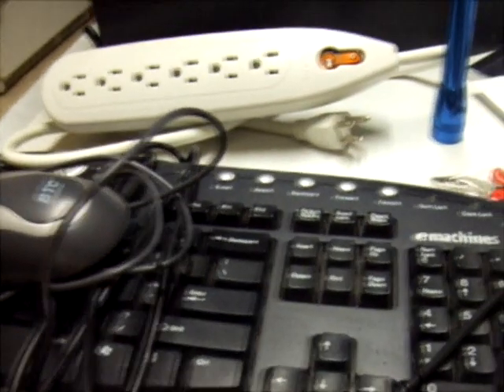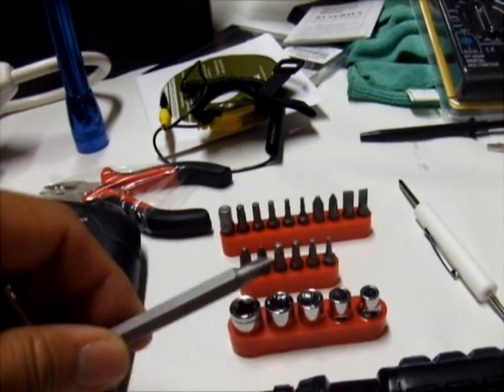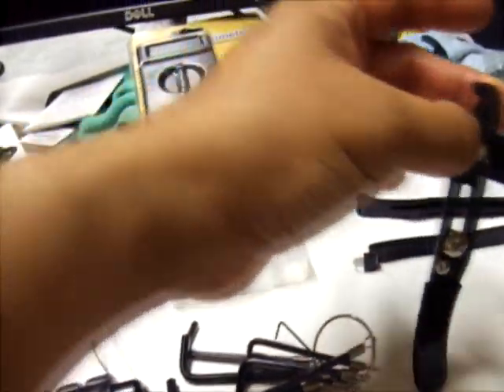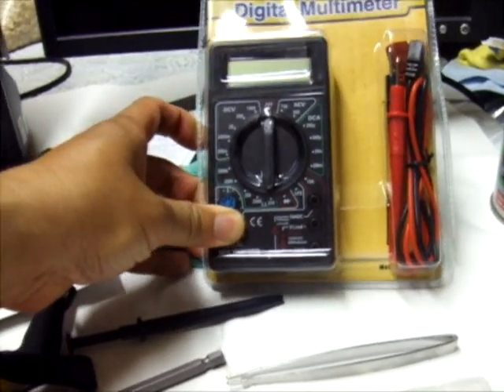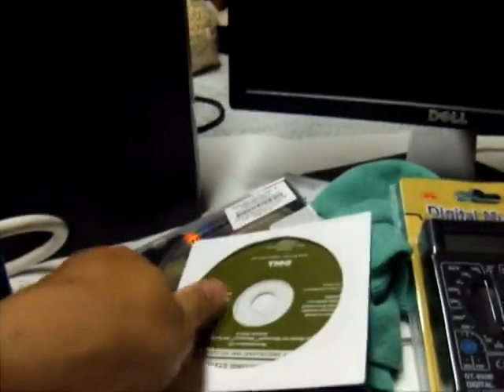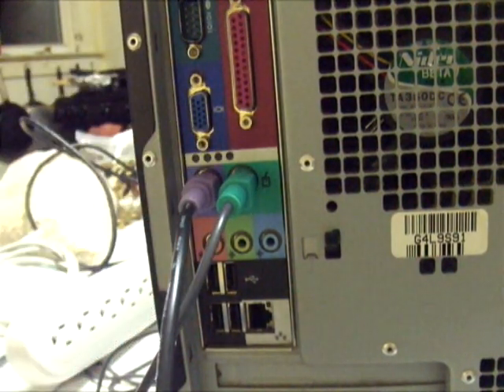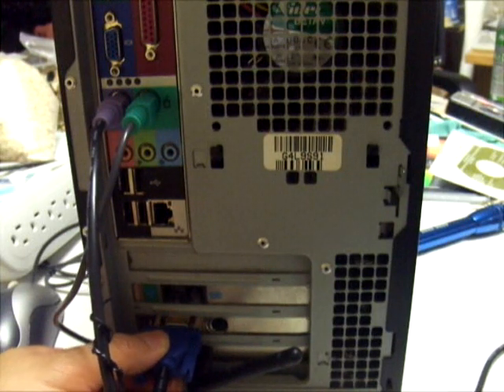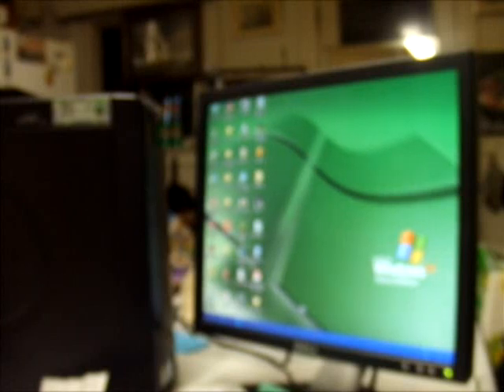Computer Technician Tools, Supplies, and Testing a Computer (Troubleshooting)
Tools, Supplies, and Testing a Computer

Source: A+ Guide to Hardware
Managing, maintaining, and Trouble Shooting
4th Edition by Jean Andrews

Chapter 2 PC Support Technician Tools Page 36.